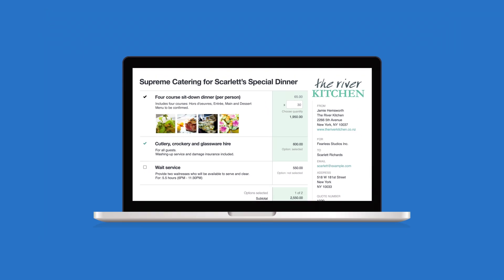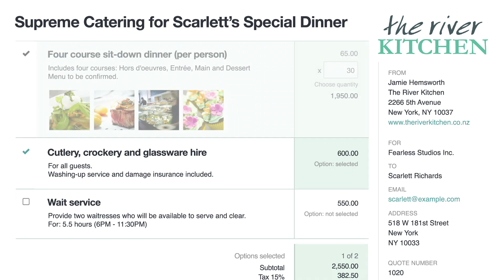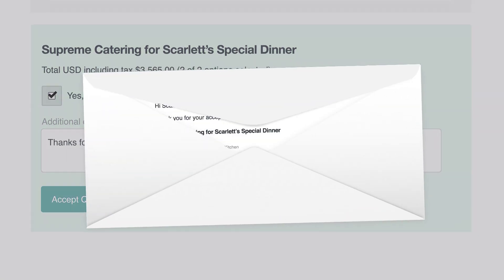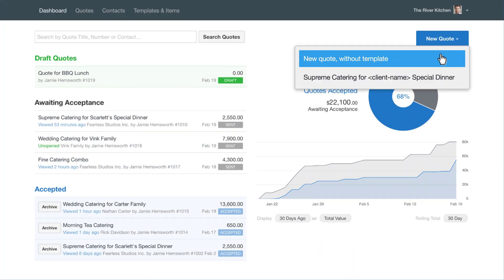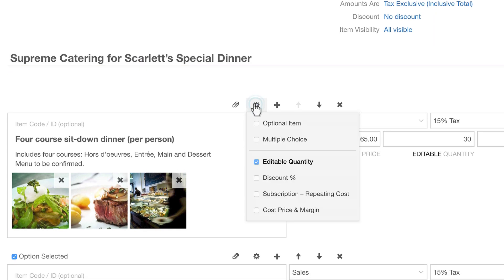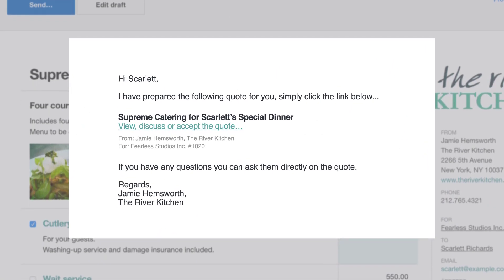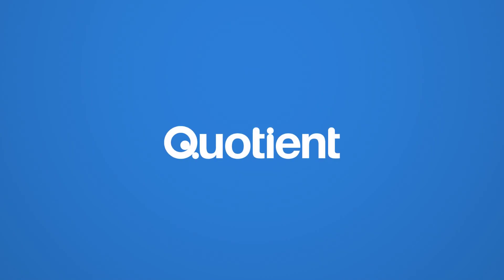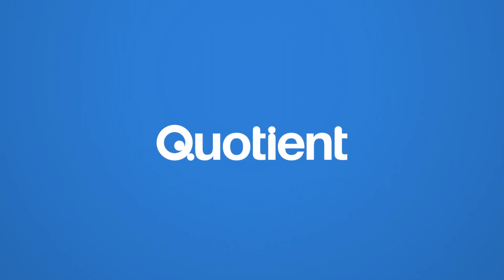Quotient and QuickBooks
Quotient seamlessly integrates with QuickBooks Online. Your accepted Quotient quotes are automatically sent to QuickBooks as invoices. Lookup your QuickBooks customers and products/services when creating quotes.